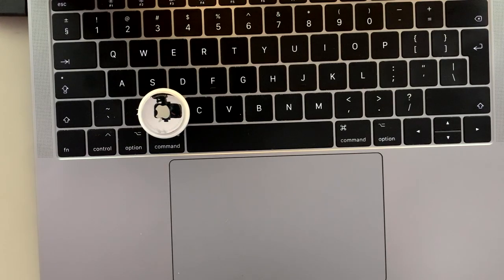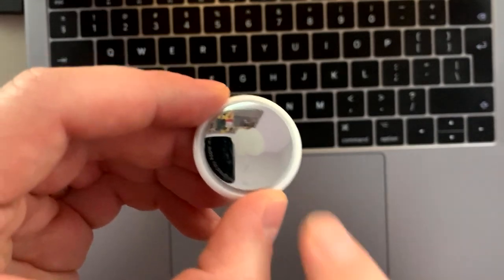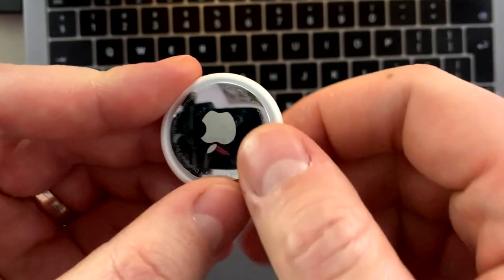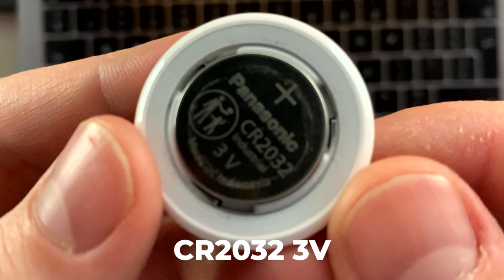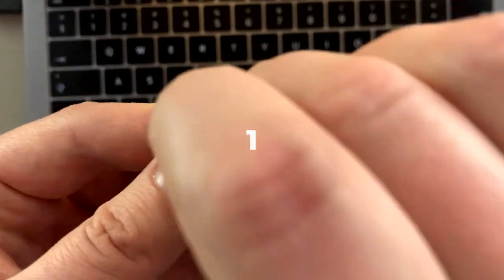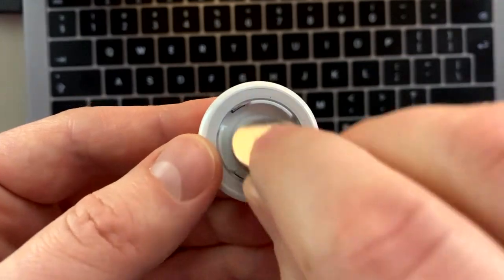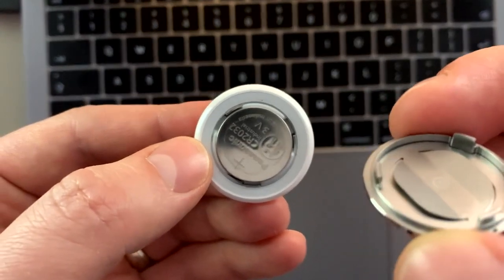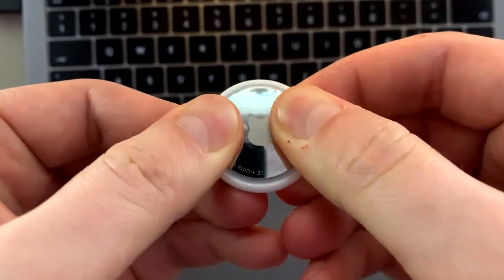How to FACTORY RESET an AirTag, SOLVED!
AirTag not working? Try this tricks!
How to change Apple AirTag battery?
Here is the way how to completely hard reset your apple airtag, this works if you do not have a phone near by that is paired with this tracking device.
Remove from Apple ID and Reset AirTag Without iPhone.

So before starting make sure that the AirTag is not connected with a paired device via Bluetooth.
To open an AirTag you have to press firmly the shiny part against its body and rotate anti clock wise.
You will instantly see that the shiny back takes right off  and you will a see normal cr2032 battery, that you can get in almost any store.
So now we are going to remove the battery and place it back until we hear a chirp, actually we a going to repeat this for a five times in order to fully hard reset an AirTag and be able to pair it with whatever iPhone we want.